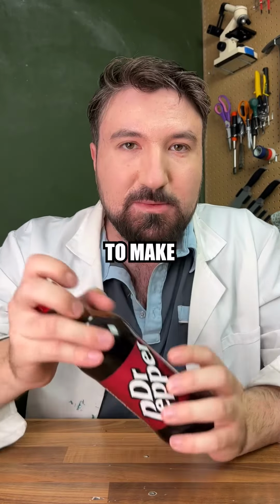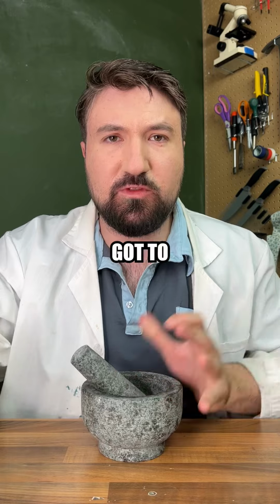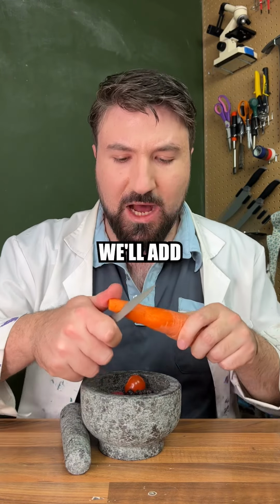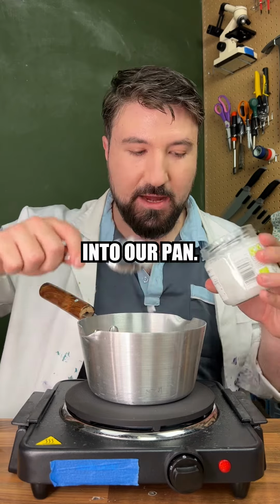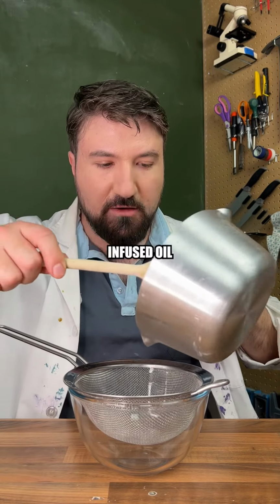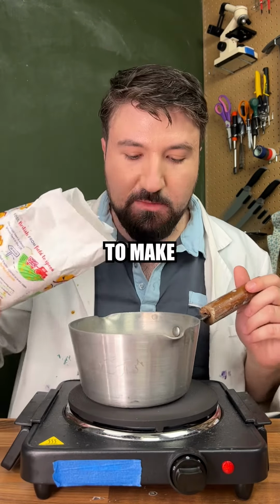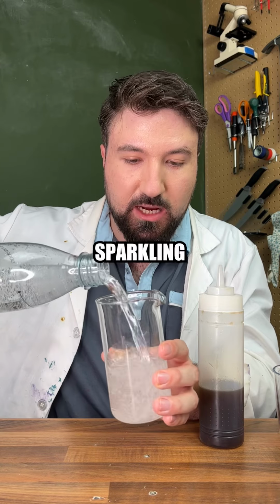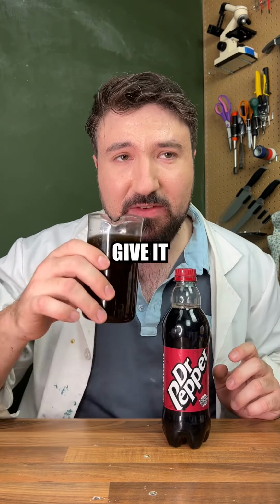How to make Dr. Pepper from scratch!